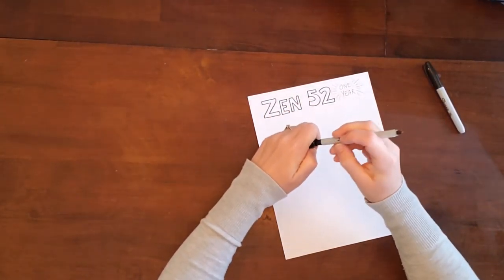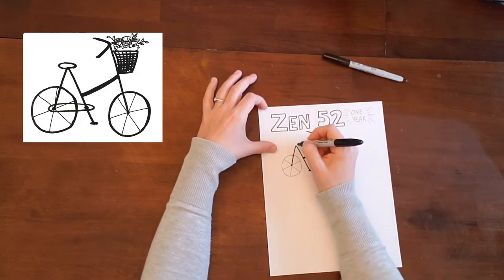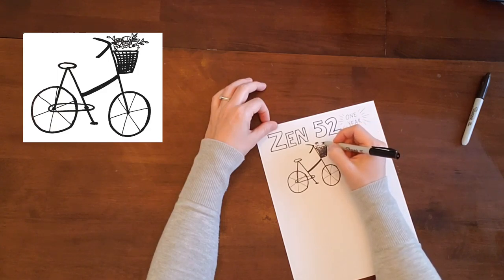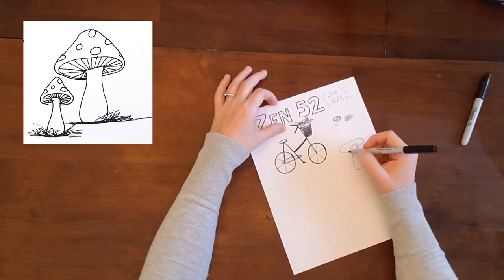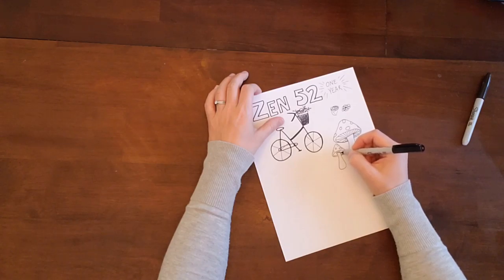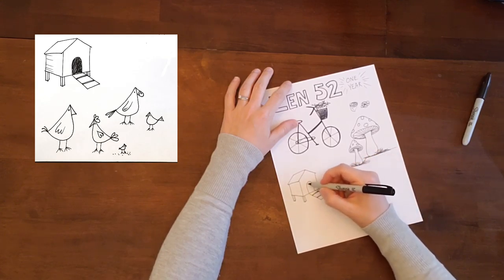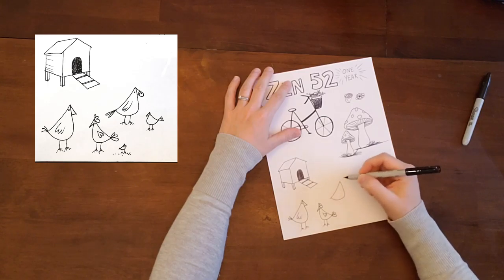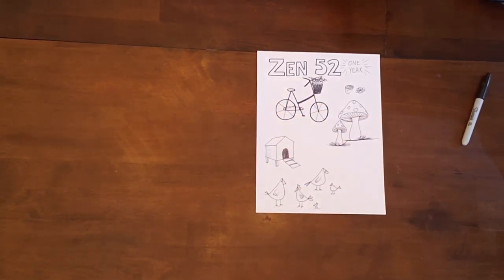Zentangle Untangled #52 ONE YEAR DIGITAL ANNIVERSARY!